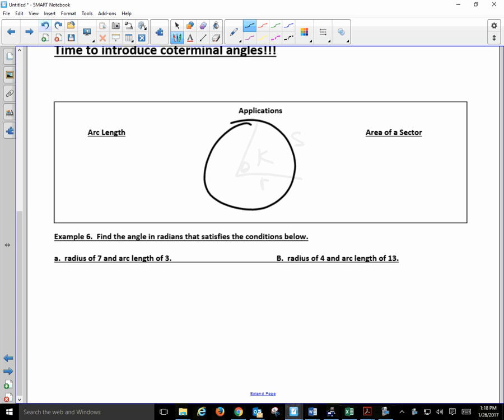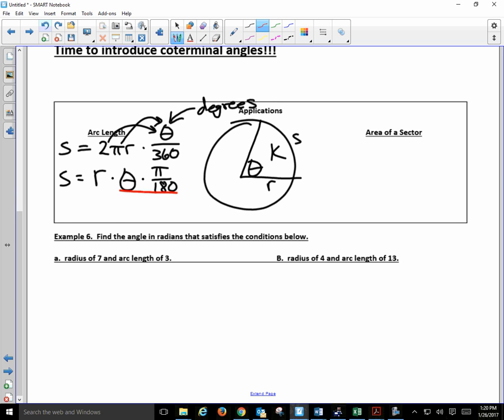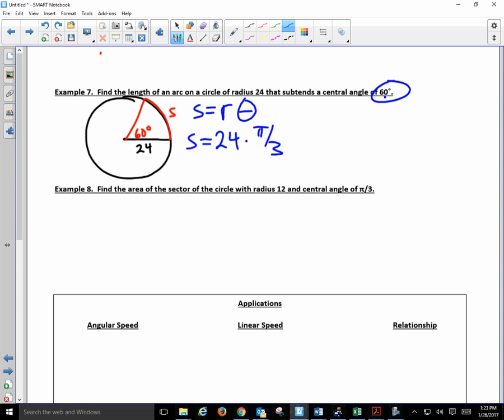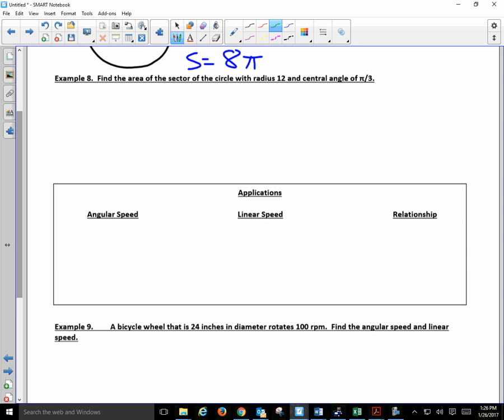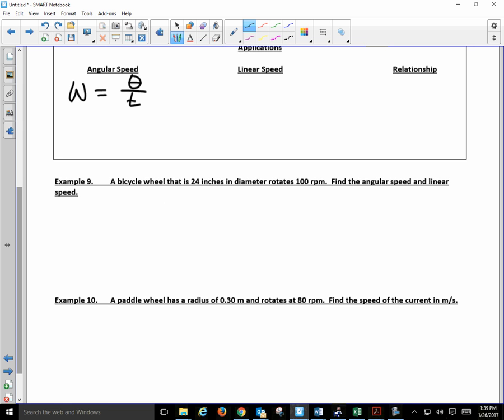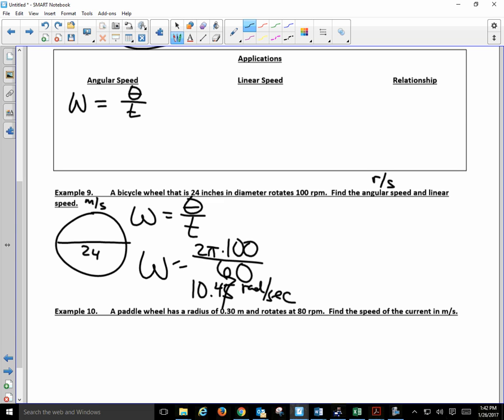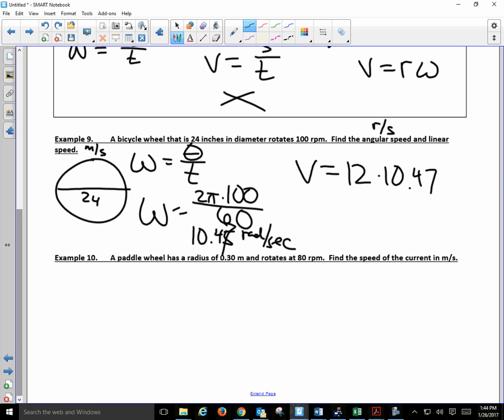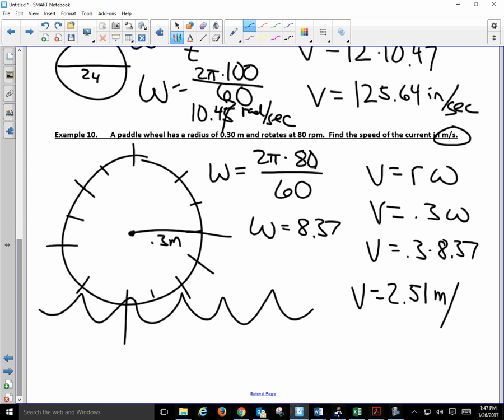College Trigonometry Unit 5 1, 6 1 Notes Applications of Radians Area of Sector and Arc Length 2017